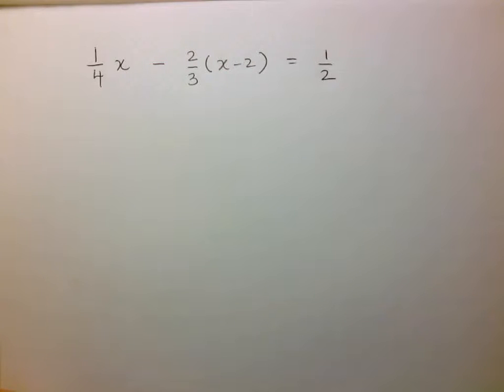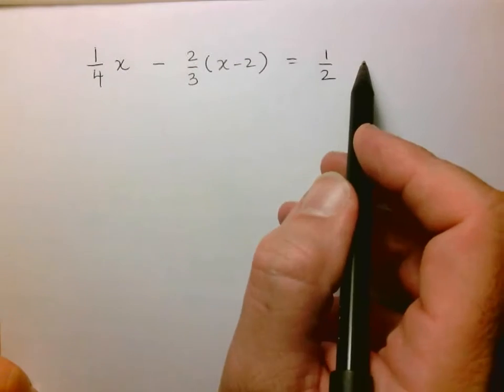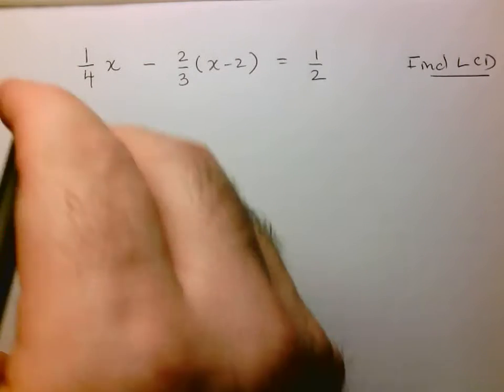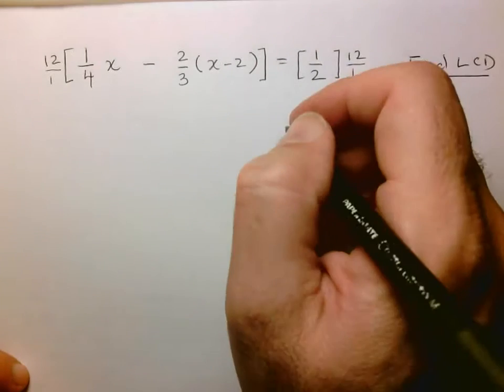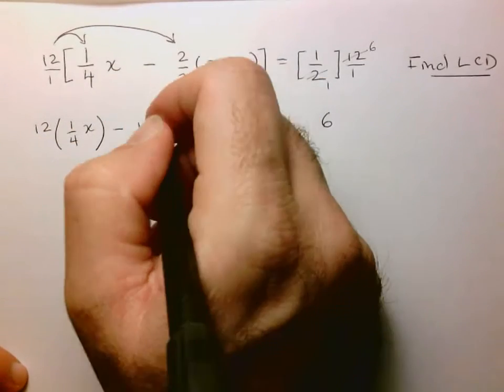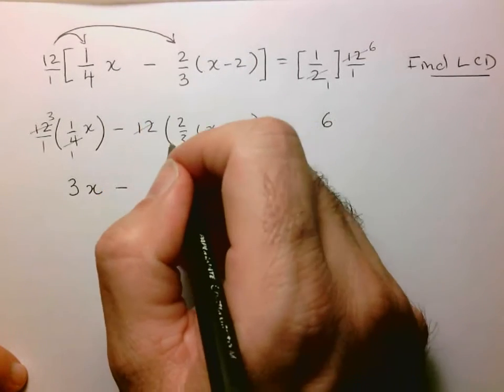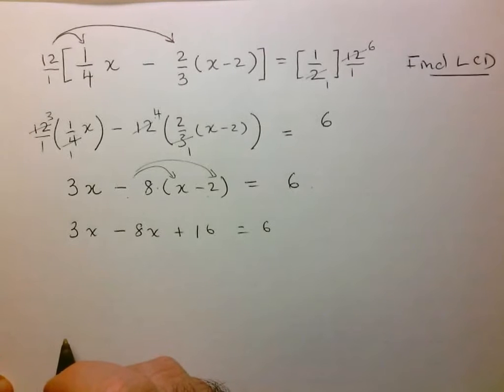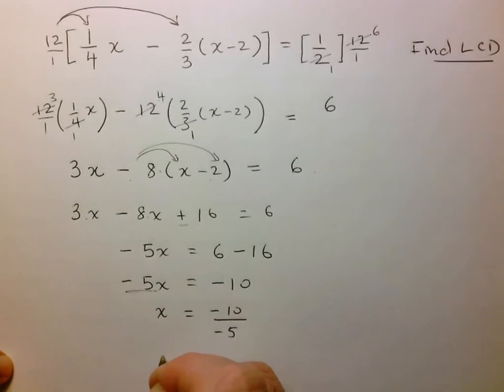MPM1D Equations with Fractions 1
Solving equations with fractions by eliminating the denominators.